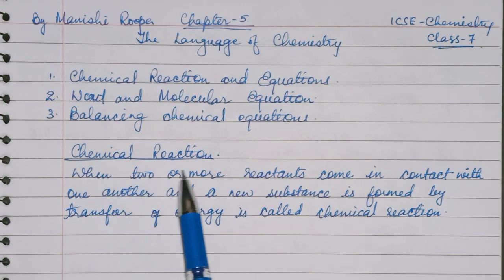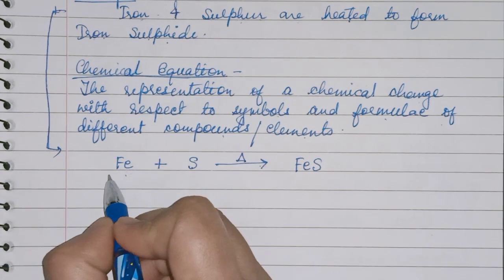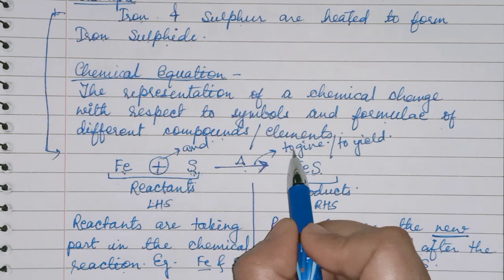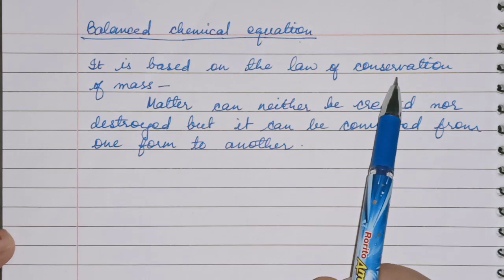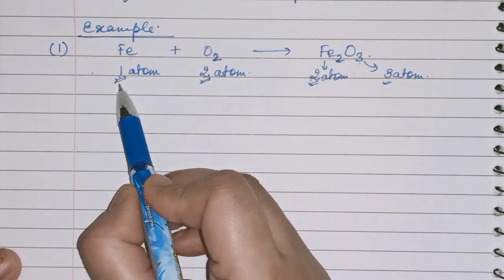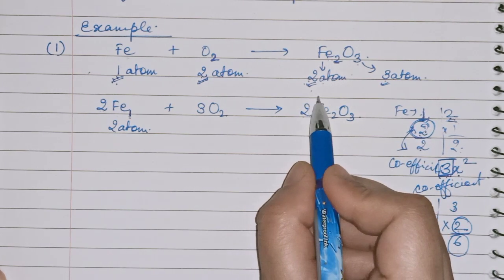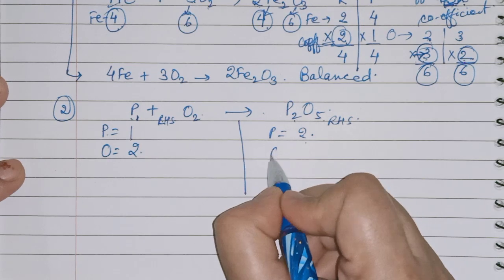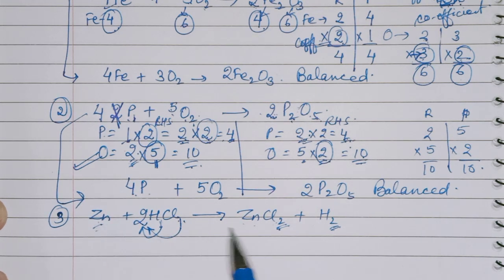ICSE Chemistry Class- 7 Chapter- 5 Language of chemistry (Part- 1)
Chemical reaction, chemical equation, word and molecular equation, balancing chemical equation